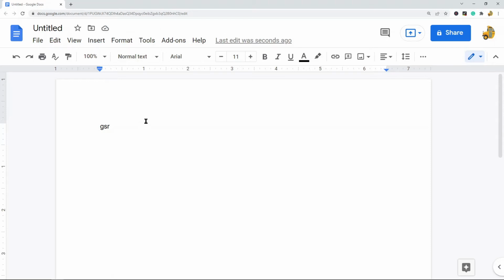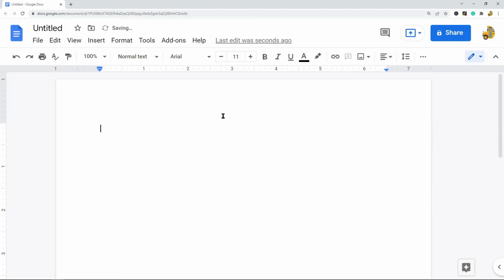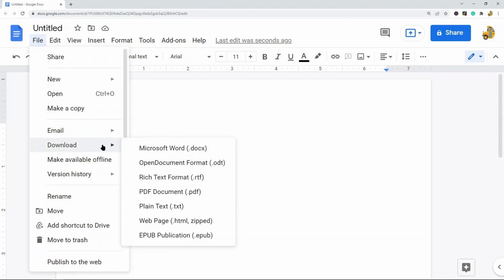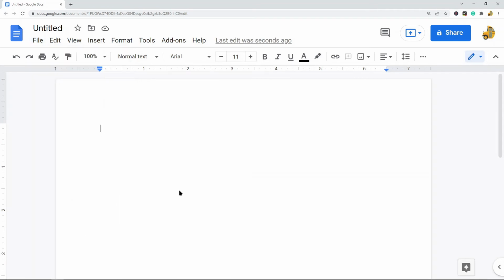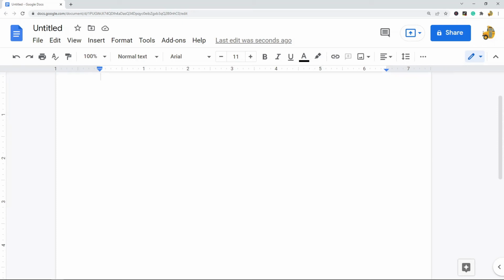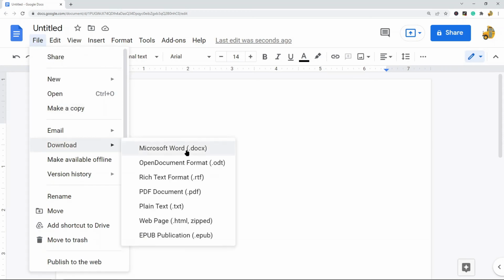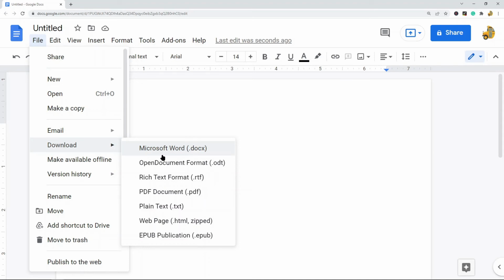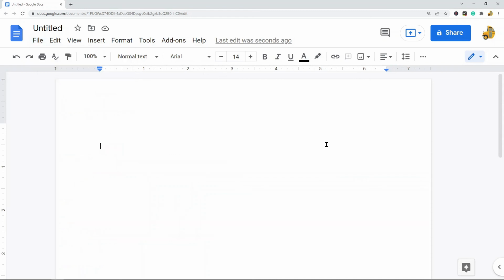How to Save in Google Docs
In this video, I cover everything you need to know about saving your file in Google Docs. Google Docs has an autosave feature, so you actually don't need to save your work, but if you want to save it as a PDF or a word doc, I cover all that in this video.

Timestamps:
00:00 Intro
00:32 How to Save Your Work
1:44 Saving as a PDF
2:24 Saving as a Word Doc
2:34 Saving as Other File Types